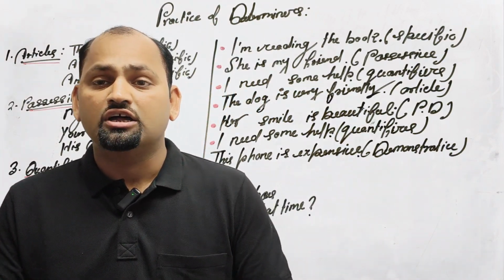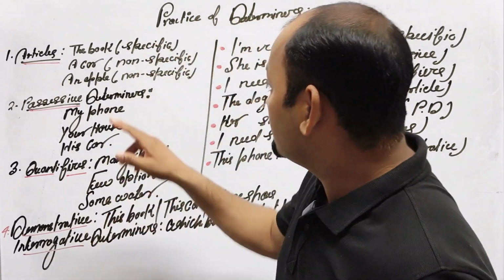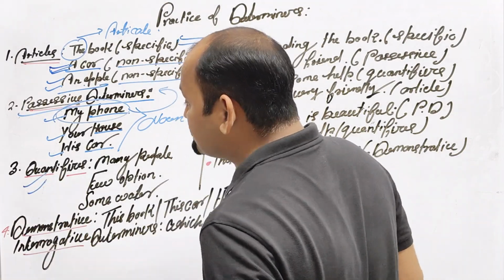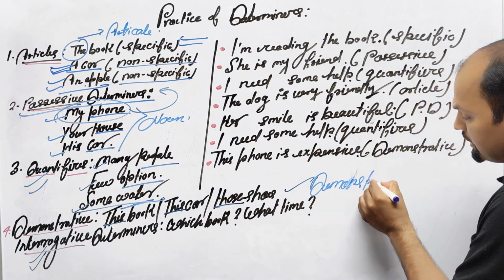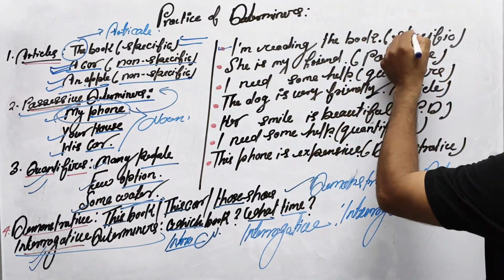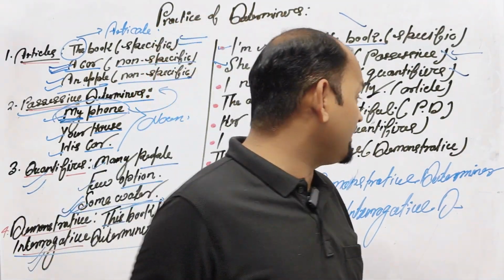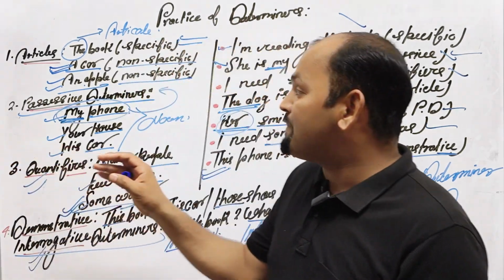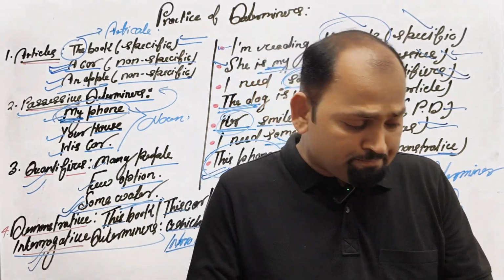DETERMINERS CLASS10#2025_26